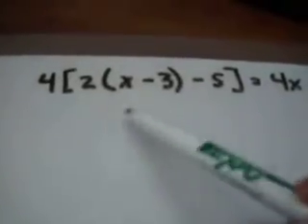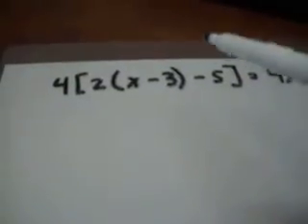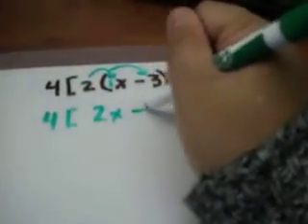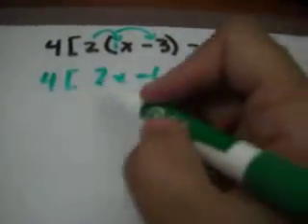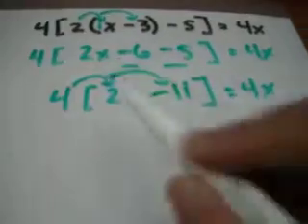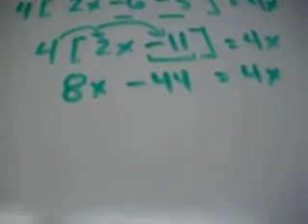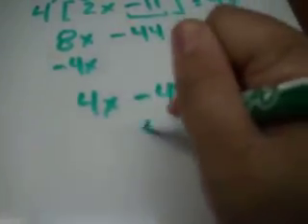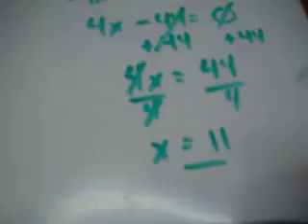Chapter 4 Unit Quiz Question 8